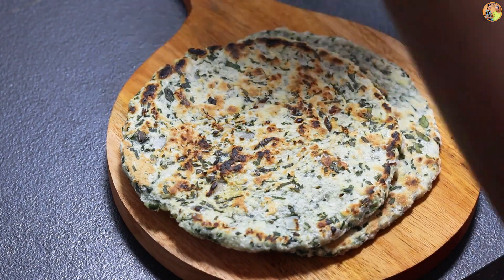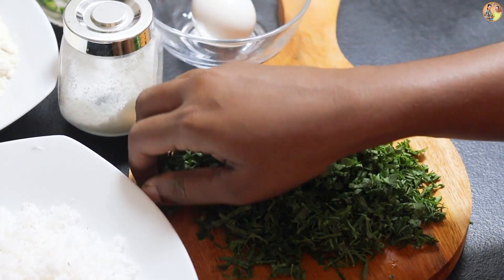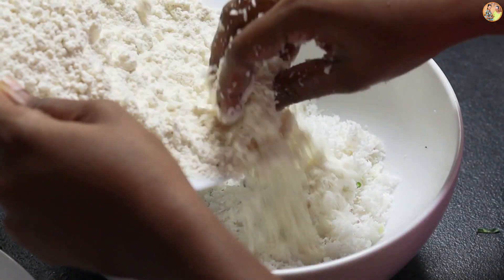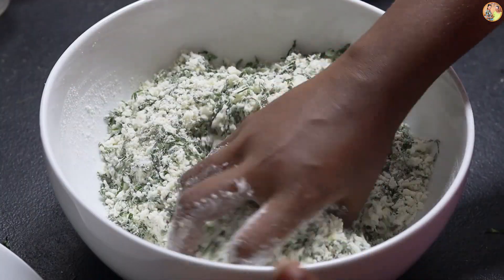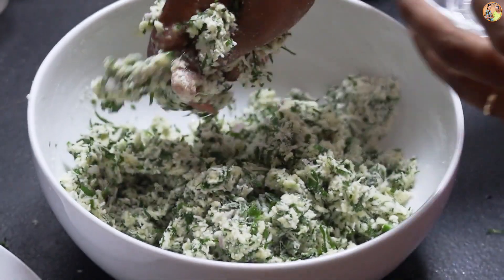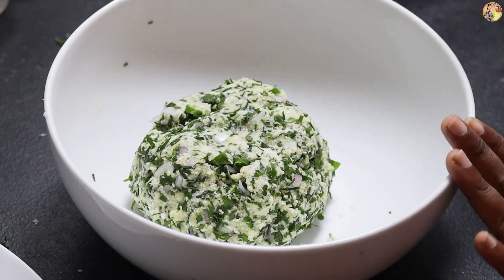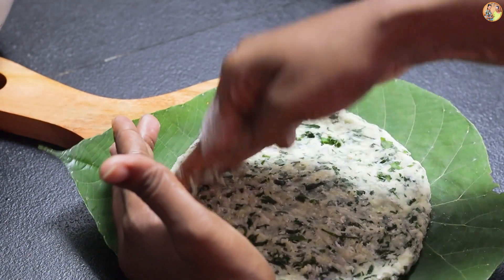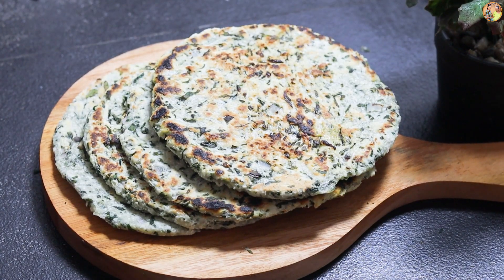මෙච්චිර ගුණ රොටියක් ගුණේ දැනගනත් නොකා ඉන්න එපා ‍| Rotti Recipe Aththammai Amamai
We have included subtitles

Ingredients                           අවශ්‍ය ද්‍රව්‍ය
⭕Coconut                          පොල් බැයක්
⭕Green Chilli                     අමු මිරිස්
⭕Onion                              බී ලුණූ
⭕Salt                                  ලුණූ
⭕Wheat flour 250g          පාම්පිටි ග්‍රෑ 250
⭕manioc leaf                    මඤඤොක්ක කොල

කොහොමද යාලුවනේ අද ලස්සන දවසක්! වීඩියෝව නරඹන මෙන් අපි ඔබෙන් කාරුණිකව ඉල්ලා සිටිමු.

roti recipe in sinhala
manioc lefe  recipe
Grandma & me

🔰 Canon M50
🔰 lens 50mm-1.81

manioc leaf recipe
manioc kola recipe in sinhala
how to make manioc rotti
village girl
traditiona girl
girl cooking